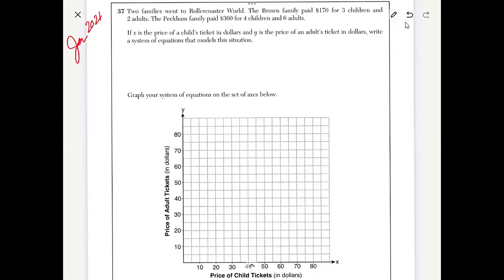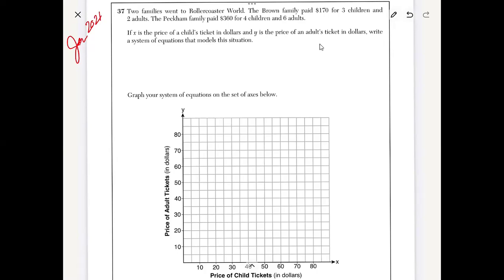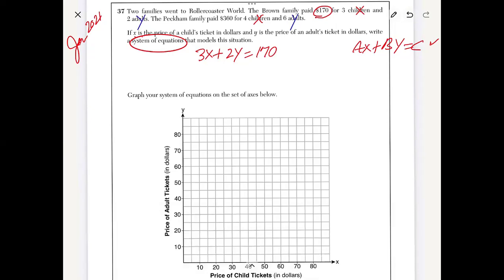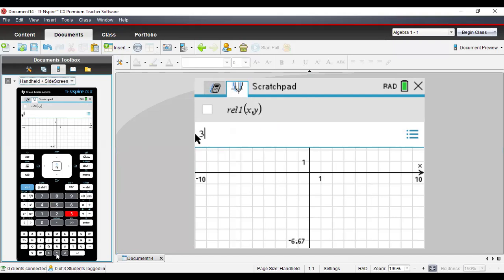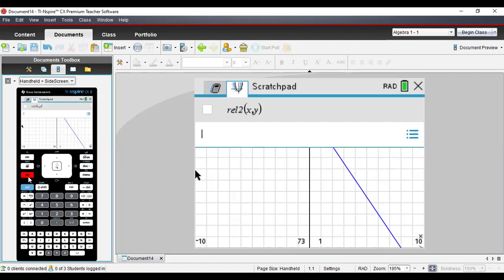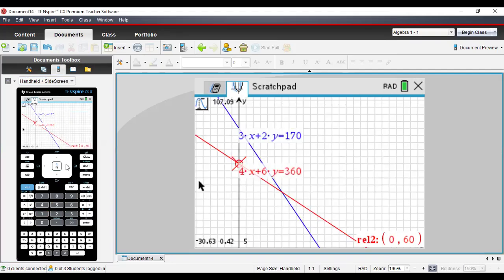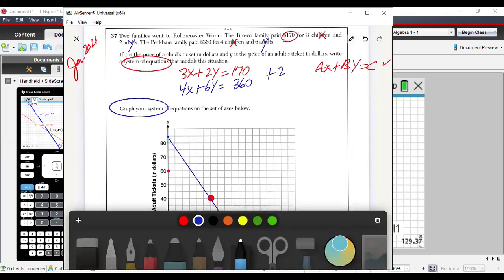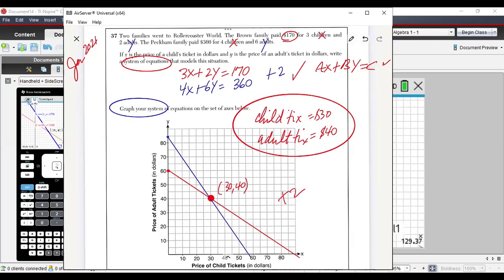Algebra 1 January 2021 Word Problem